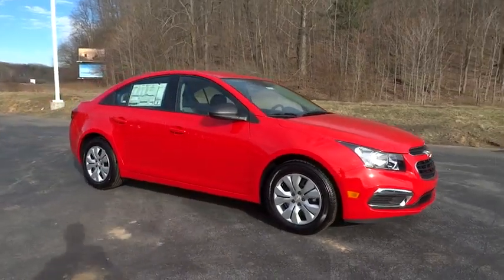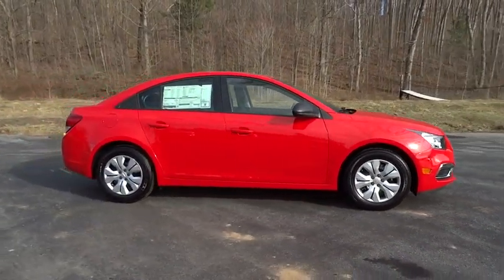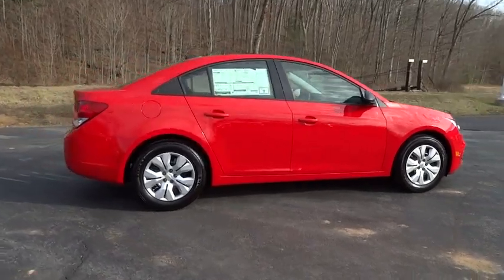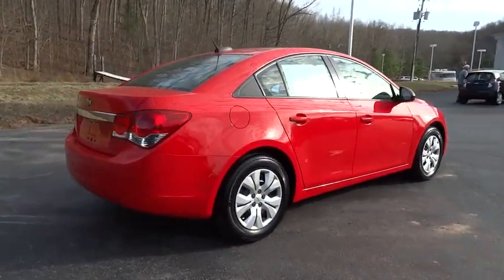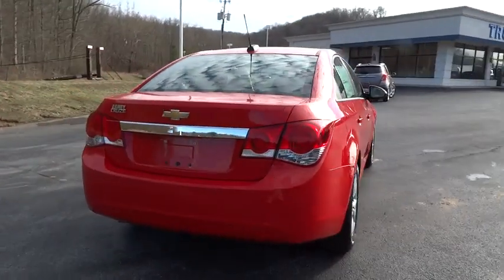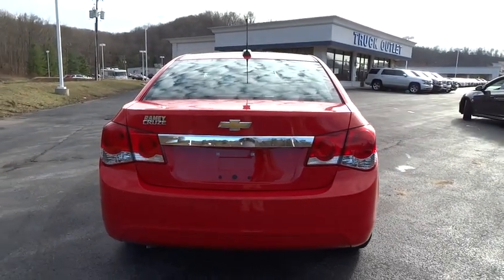2015 Chevrolet Cruze Charleston, WV, Beckley, WV, Princeton, Roanoke, Blacksburg 2N1374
2015 Chevrolet Cruze